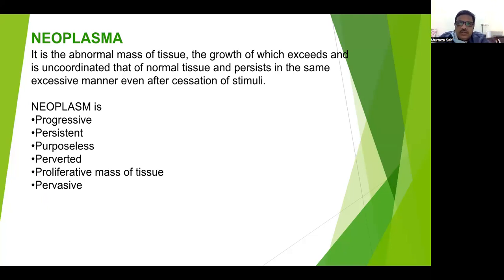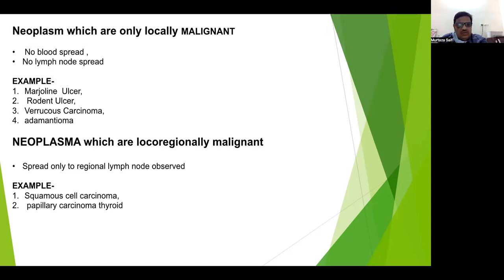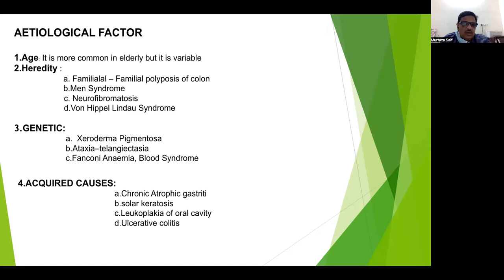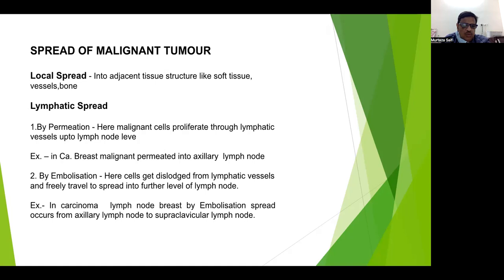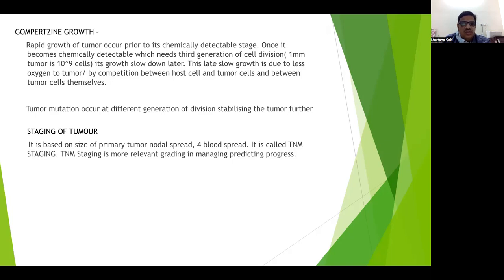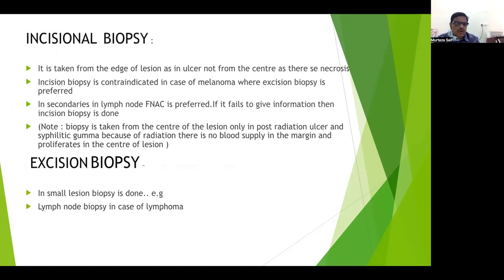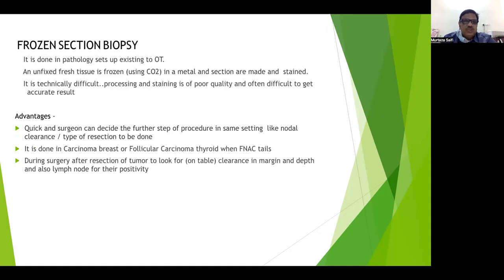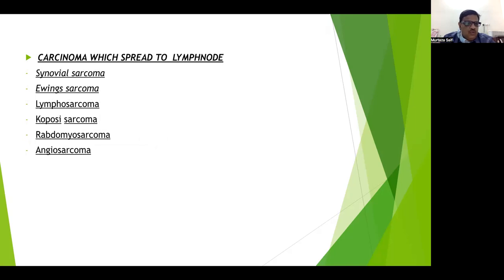Neoplasm - Dr. Mubarik